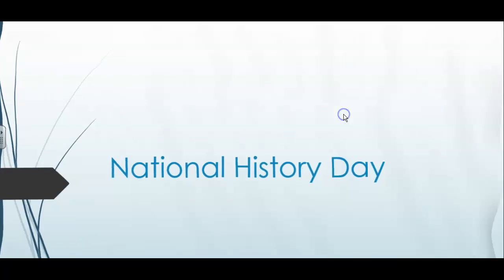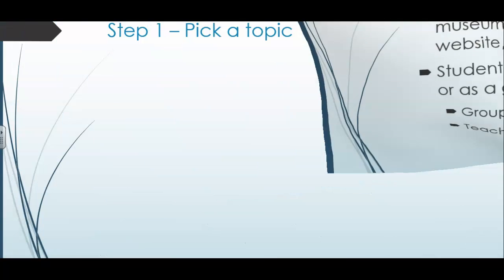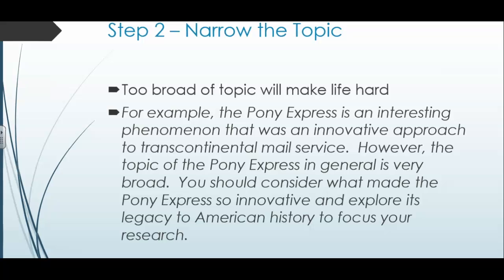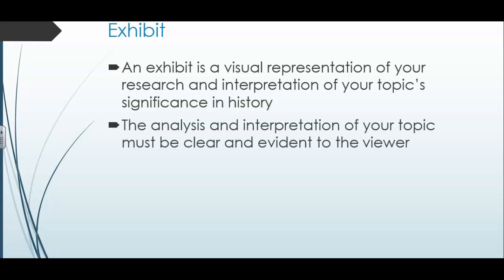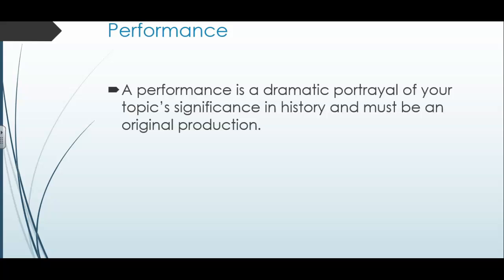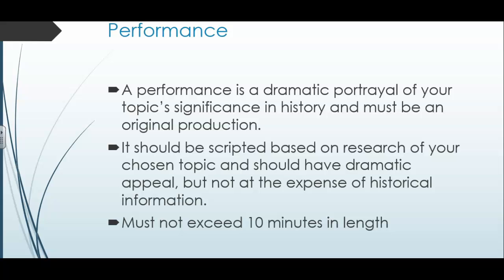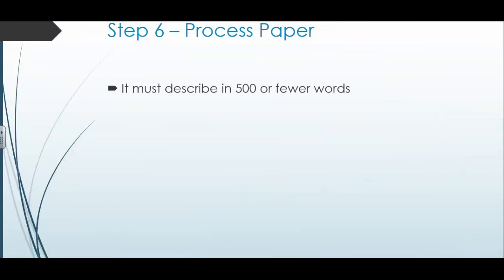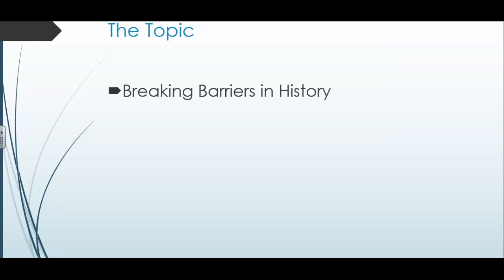NHD info for students